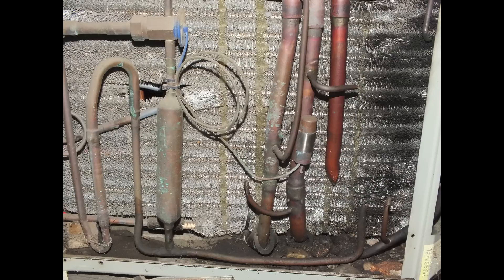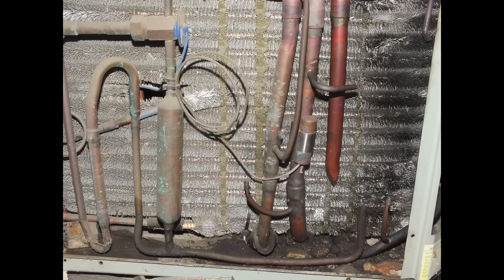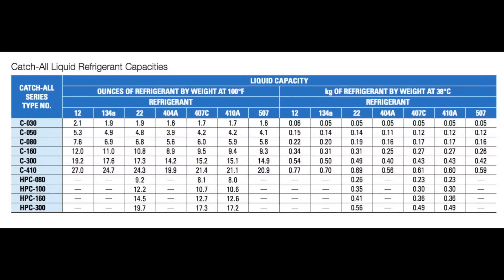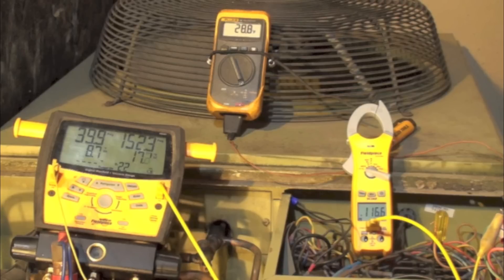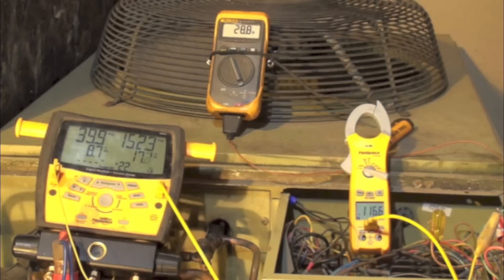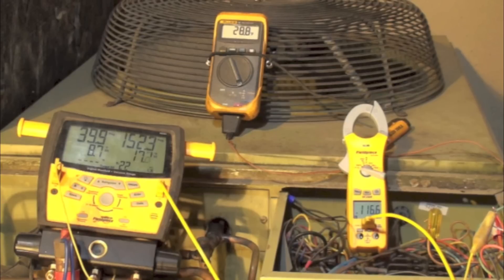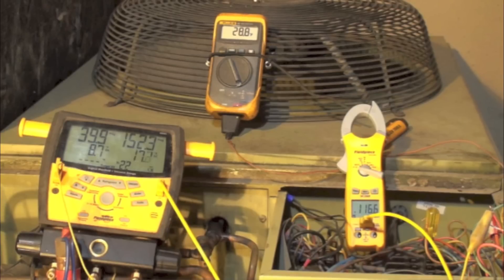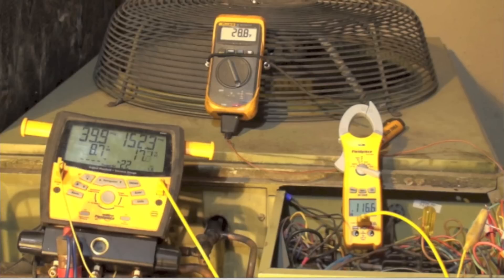Charging the heat pump in winter, part 1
Charging the heat pump in winter.  This video is part of the heating and cooling series of training videos made to accompany my websites to pass on what I have learned in many years of service and repair. If you have suggestions or comments they are welcome.